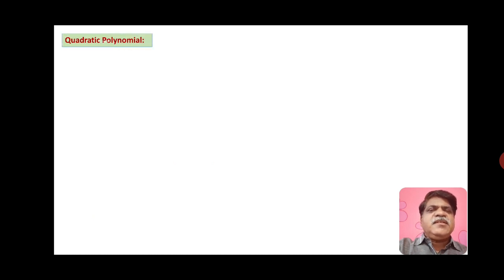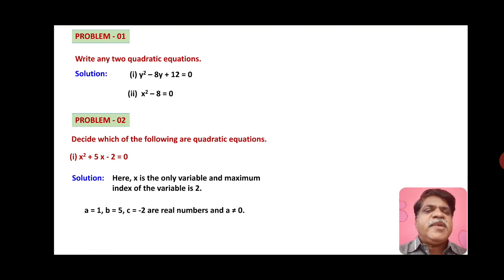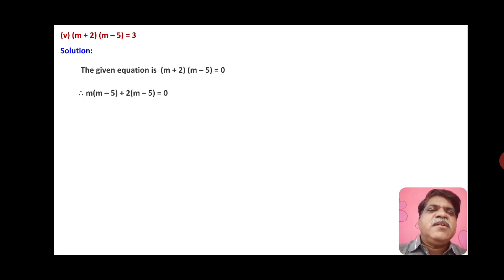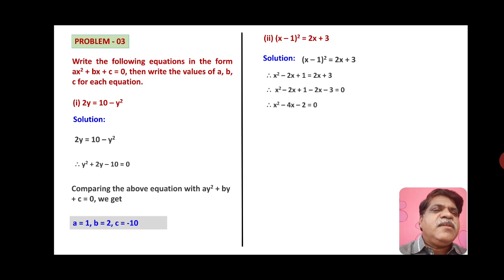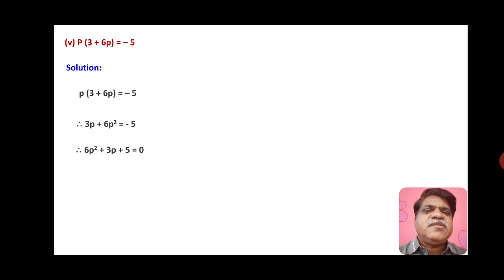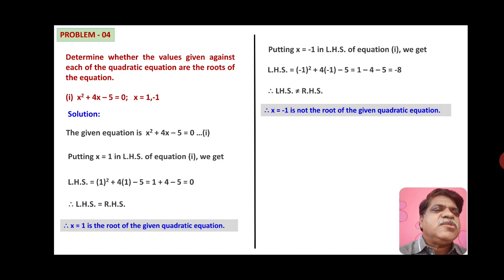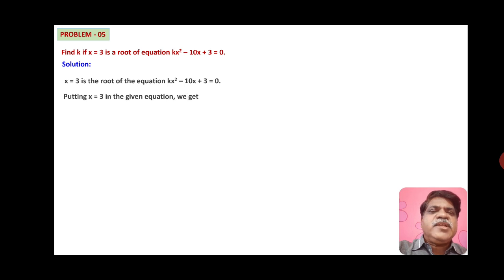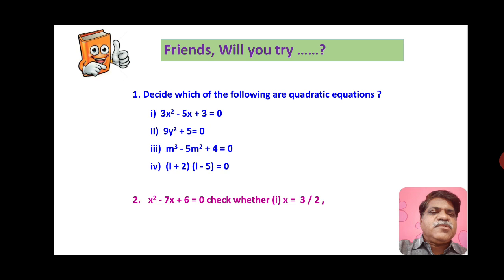10th MATHS - I : QUADRATIC EQUATIONS-I. BY- SUBHASH NAGARSE ( JAIN GURUKUL HIGH-SCHOOL SOLAPUR.)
Quadratic Polynomial, Quadratic Equations, Standard form of the quadratic equations, Roots of the quadratic equations and Problems based on the above content.